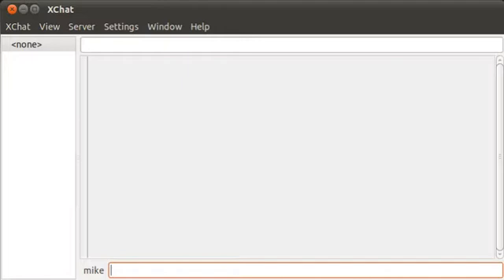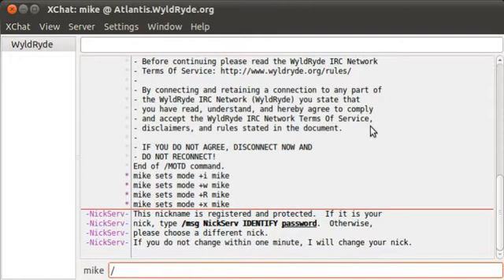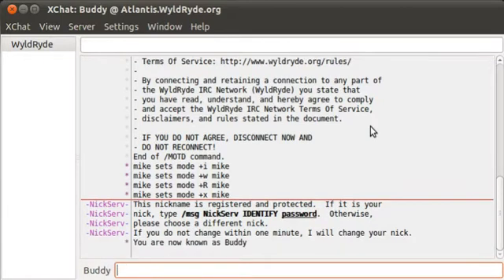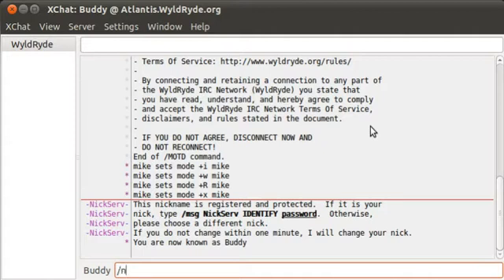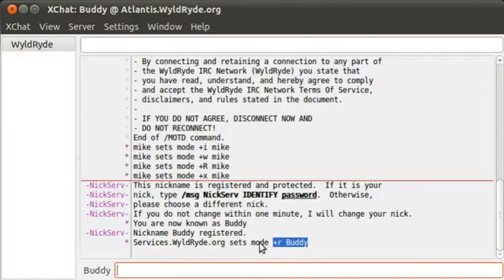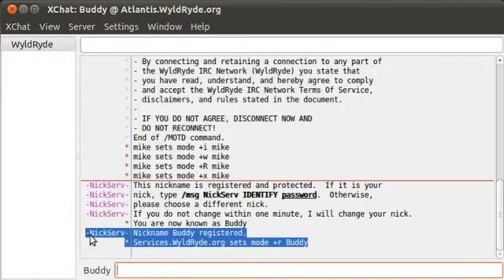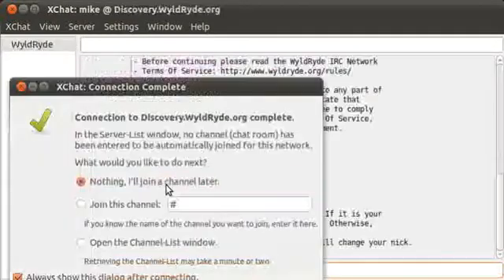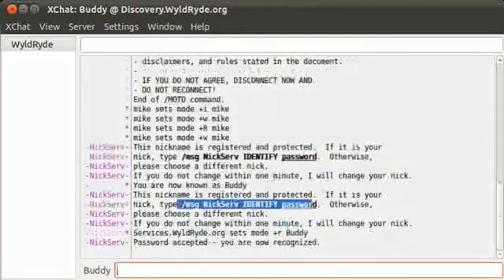How to Register Your Nick on WyldRyde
A quick guide showing the process of registering your nickname (online handle) on the WyldRyde IRC Network.